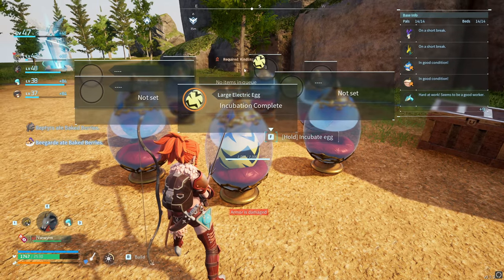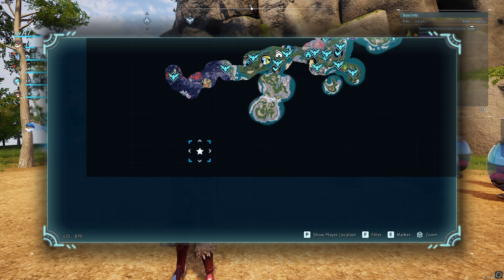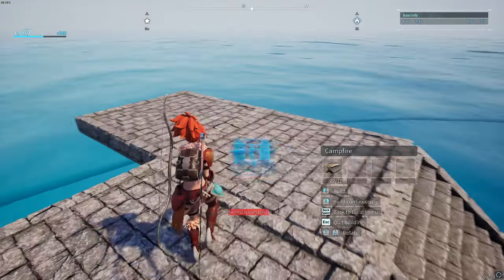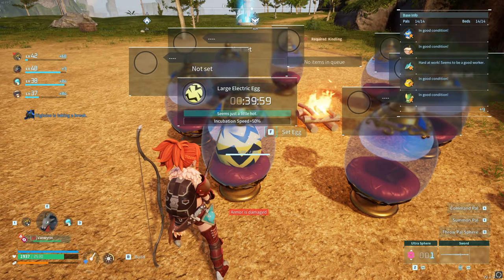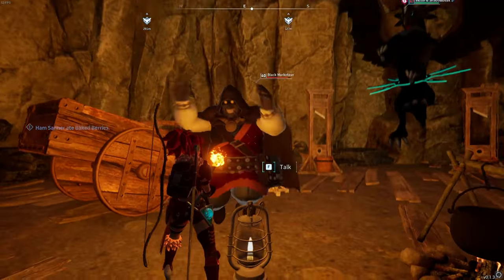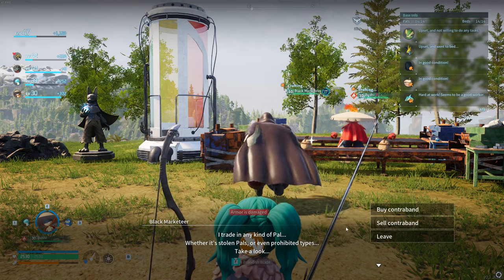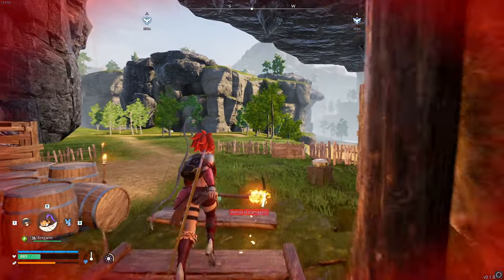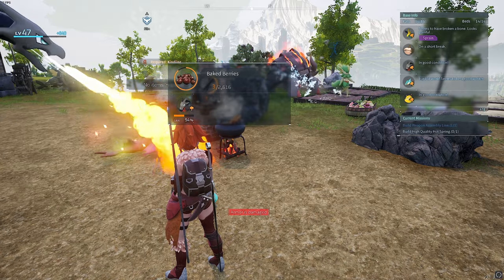BROKEN EGG DUPLICATION GLITCH in Palworld 0.1.4.0! 😲 AFK XP Method, Off Map Base Glitch & MORE!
TIMESTAMPS:
00:00 Intro
00:41 Off The Map Base Location
02:30 Egg Duplication Glitch
03:28 Black Marketer Glitch
05:47 AFK XP Farm
08:00 Outro